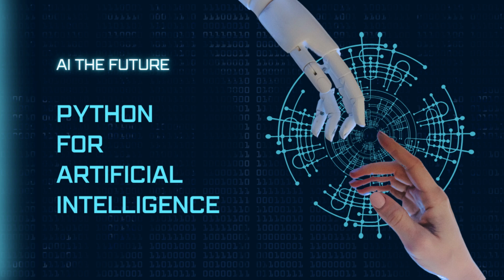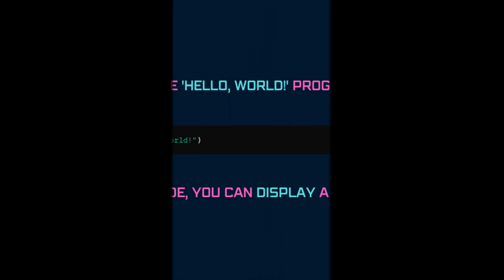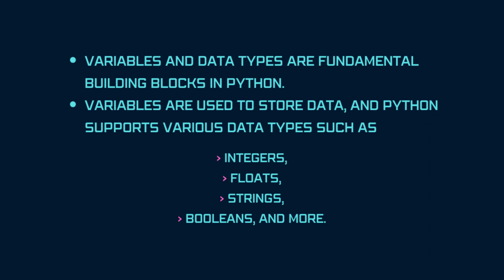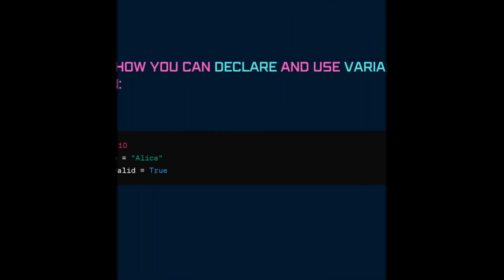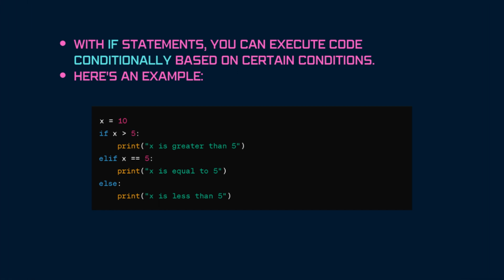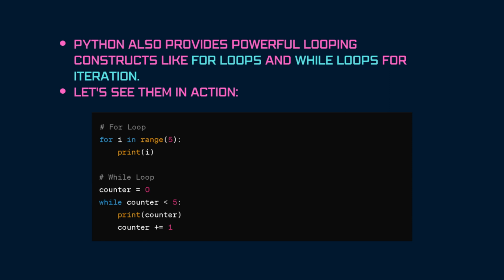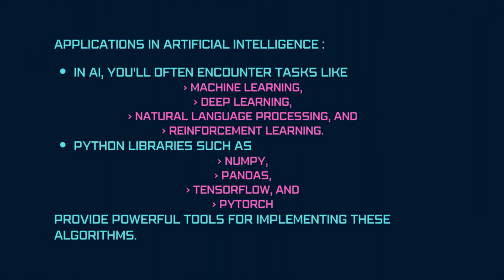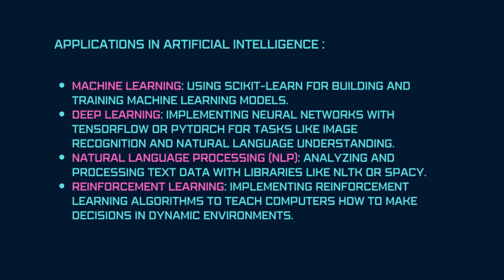Python for Artificial Intelligence: A Comprehensive Guide for Beginners | AI Episode 1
Welcome to our in-depth guide on Python for Artificial Intelligence! 🐍🤖 In this detailed video, we'll walk you through everything you need to know to get started with Python and its applications in the fascinating world of AI.

🔥 What You'll Learn:
- The basics of Python programming, including variables, data types, and control flow structures.
- Essential Python libraries for AI development, such as NumPy, Pandas, TensorFlow, and PyTorch.
- Practical applications of Python in Machine Learning, Deep Learning, Natural Language Processing (NLP), and Reinforcement Learning.

This video is perfect for beginners who want to dive into Artificial Intelligence using Python. Whether you're a student, a professional looking to switch careers, or simply curious about AI, this guide will equip you with the foundational knowledge you need to get started.

🚀 Why Python?
Python has become the go-to language for AI development due to its simplicity, versatility, and extensive ecosystem of libraries. By mastering Python, you'll unlock endless opportunities in the rapidly growing field of Artificial Intelligence.

🎓 About the Presenter:
Our presenter is an experienced AI enthusiast with a passion for teaching. With clear explanations and hands-on examples, they'll guide you through each topic, making complex concepts easy to understand.

Let's embark on this exciting journey together. Happy coding! 🚀🤖